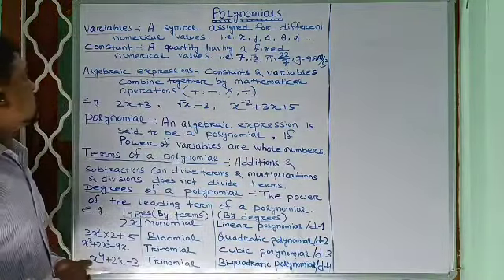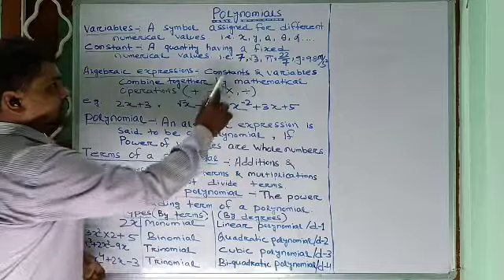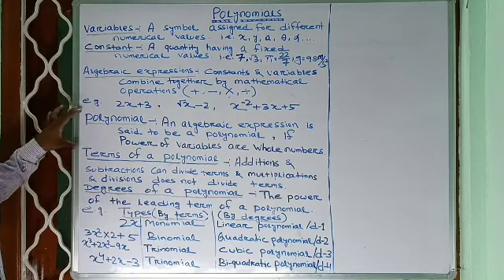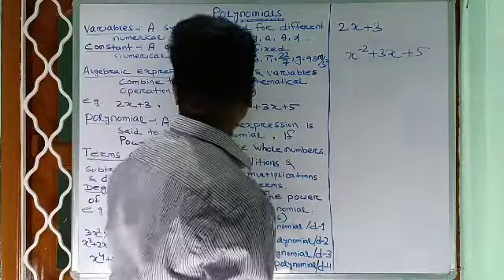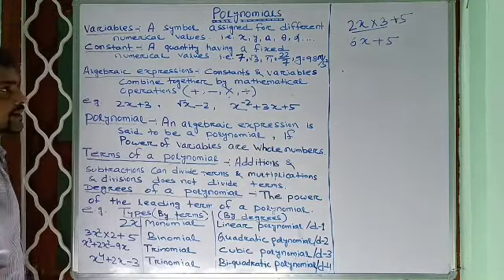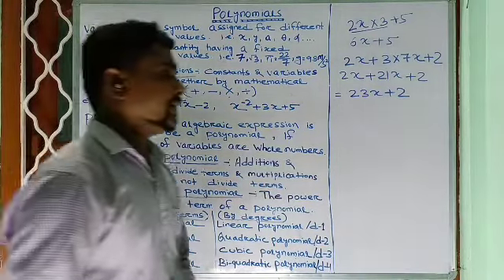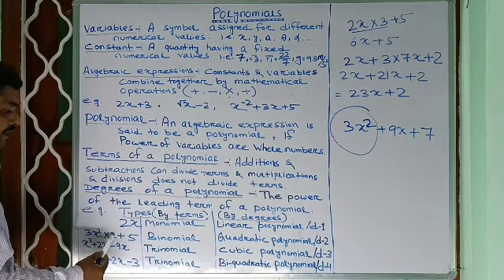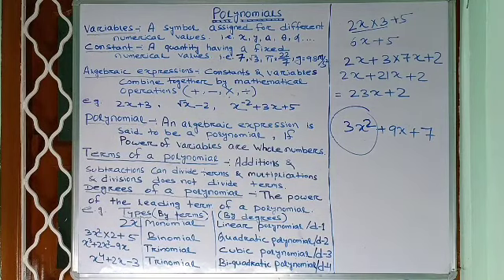Polinomials, Class-9/10(CBSE)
Good evening viewers
This is Jitendra Behera
Former Math teacher at KiiT International school
and Narayaa group of school, Patia, Bbsr,, Odisha, India

your support just we need